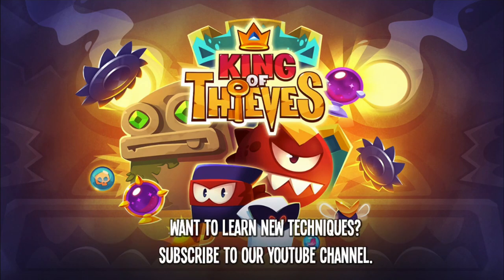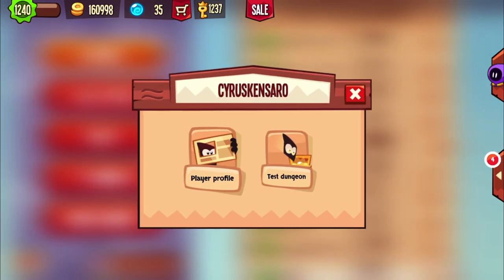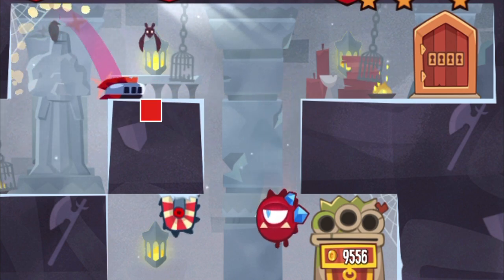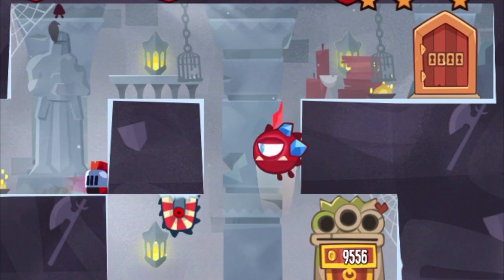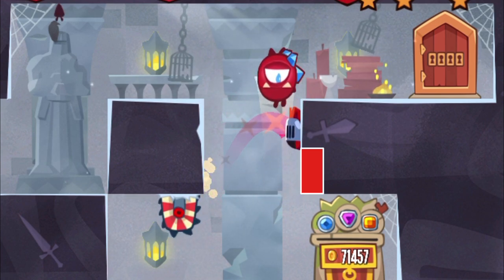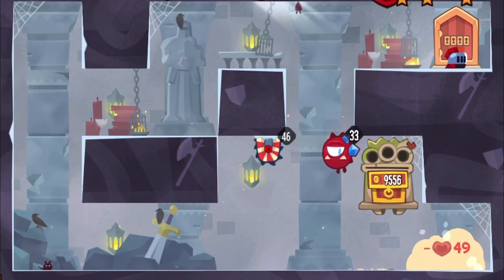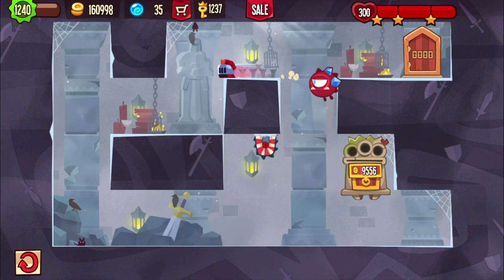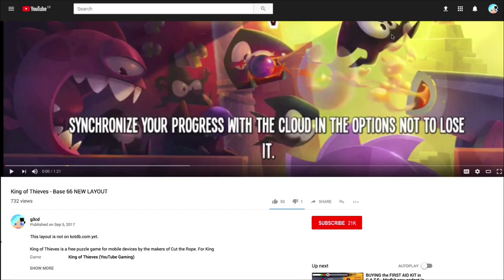King of Thieves - Base 122 Double Nightmare